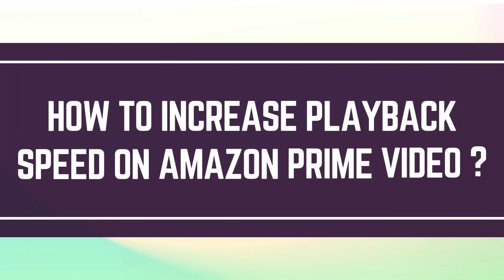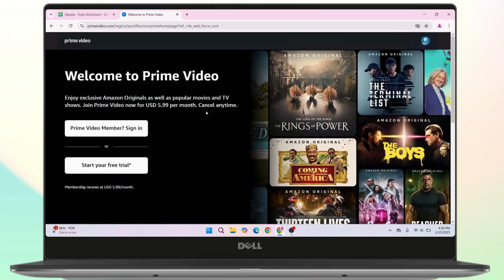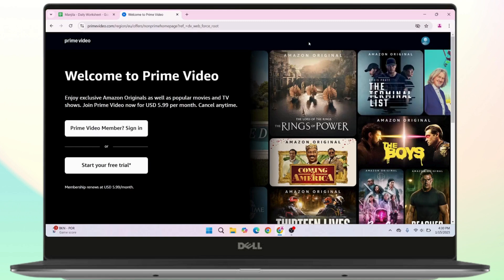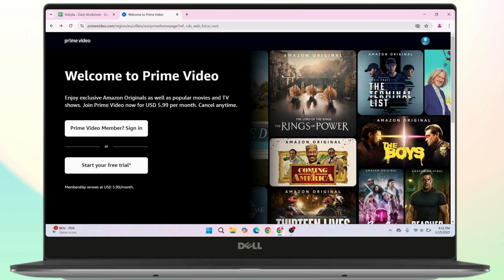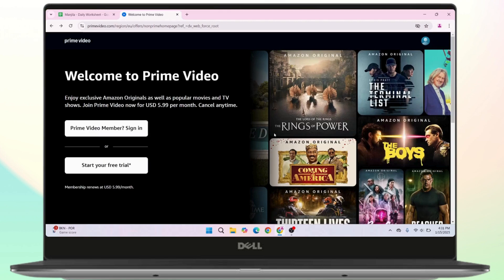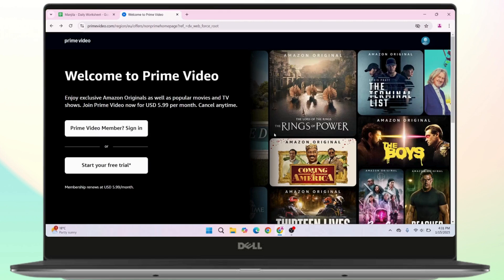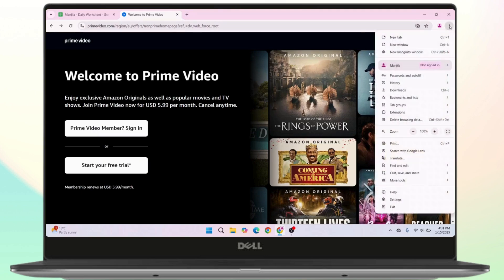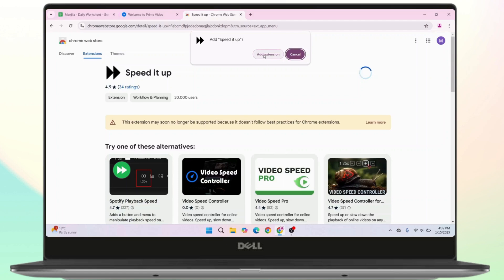How To Increase Playback Speed on Amazon Prime Video?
Want to watch your favorite shows and movies faster? This video will show you how to increase playback speed on Amazon Prime Video quickly and easily. Whether you're wondering, "How do I change playback speed on Amazon Prime Video?" or need help adjusting the speed settings for a more efficient viewing experience, this tutorial has you covered. Learn the steps to increase playback speed and enjoy your content at your preferred pace. Watch now to speed up your Amazon Prime Video playback!

Timestamps:
00:00 How to Increase Playback Speed on Amazon Prime Video
00:10 How Do I Adjust Playback Speed on Amazon Prime Video?